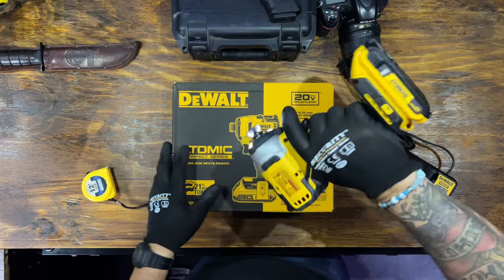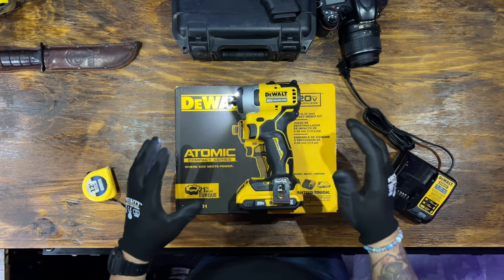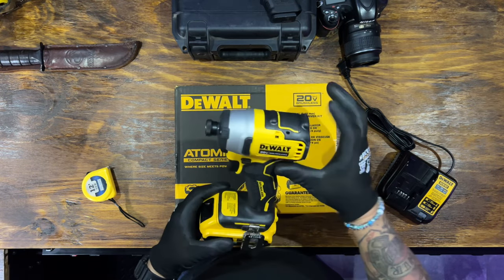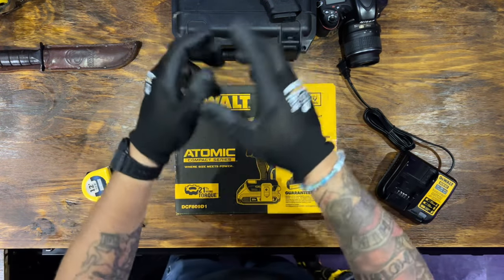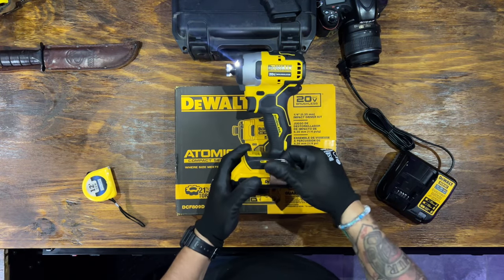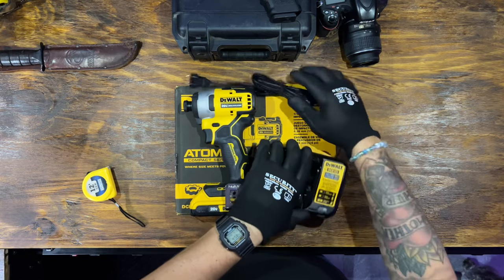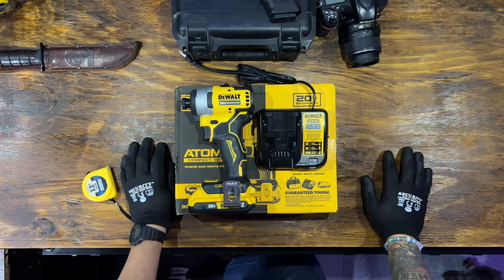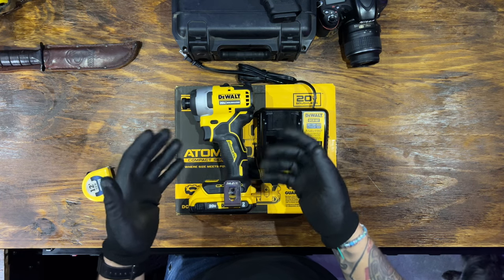Dewalt DCF809D1 IMPACT DRIVER KIT!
The DeWalt DCF809D1 is a powerful and compact cordless impact driver designed to handle a variety of fastening tasks with ease. Equipped with a brushless motor, this impact driver delivers high performance, increased efficiency, and extended tool life. The DCF809D1 features a variable speed trigger for precise control over the driving speed, allowing users to adjust the power according to the task at hand.

With a maximum torque, it can effortlessly drive fasteners into various materials, from wood and metal to concrete. The compact and lightweight design of the DCF809D1 makes it easy to maneuver in tight spaces and reduces user fatigue during extended use.

Additionally, this impact driver comes with a 20V MAX lithium-ion battery and charger, ensuring that you have the power you need to tackle your projects without interruption. The built-in LED light illuminates the work area, providing increased visibility in dimly lit conditions.

Whether you're a professional tradesperson or a DIY enthusiast, the DeWalt DCF809D1 offers reliability, performance, and convenience, making it an essential addition to any toolbox.